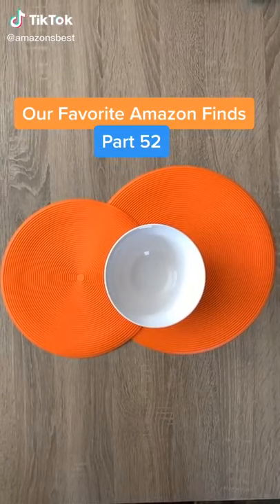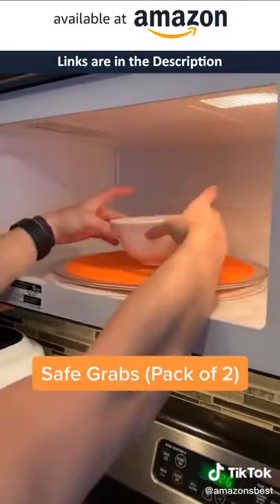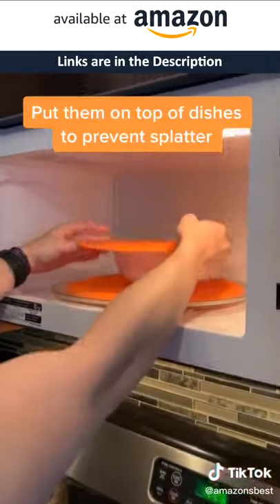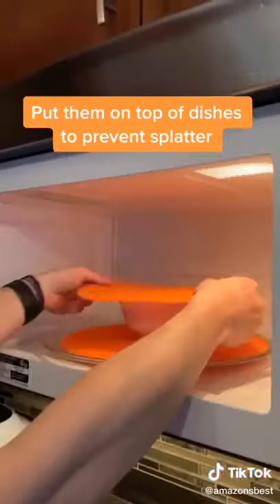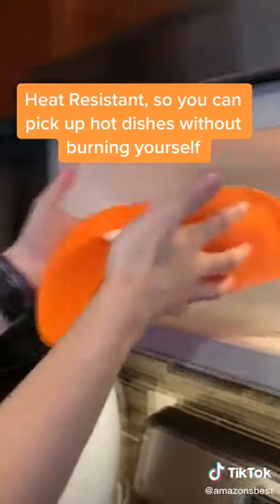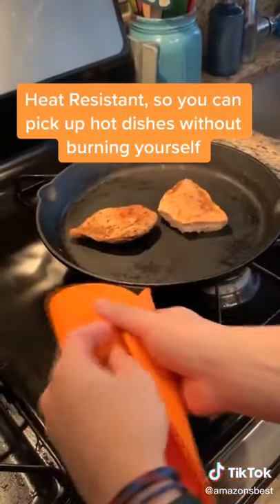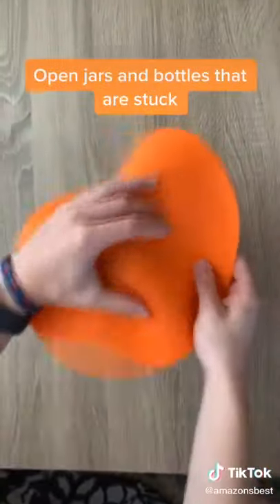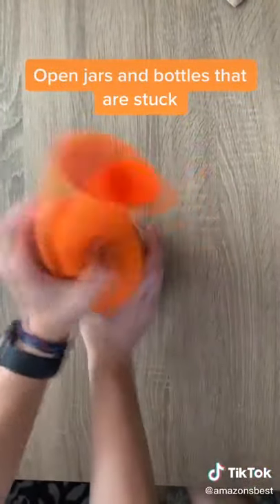short# SAFE GRABS for MICROWAVE STOVE..checkout description